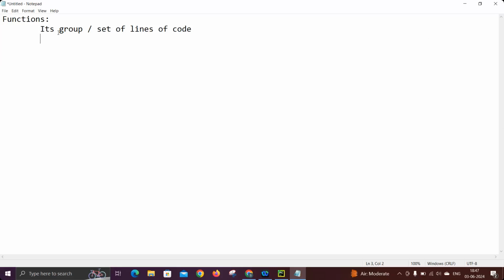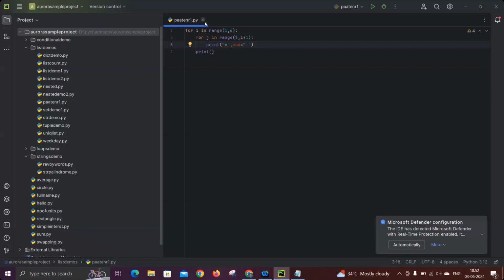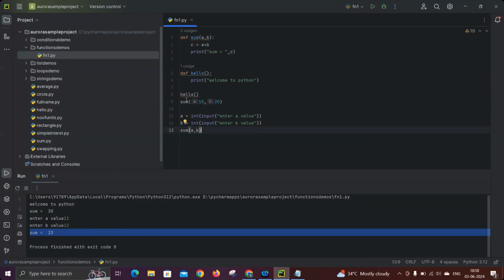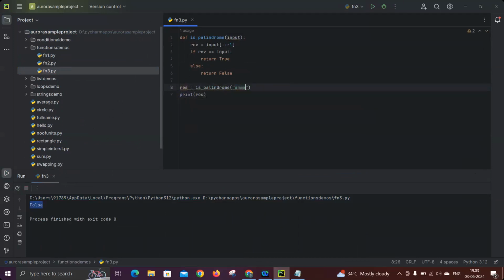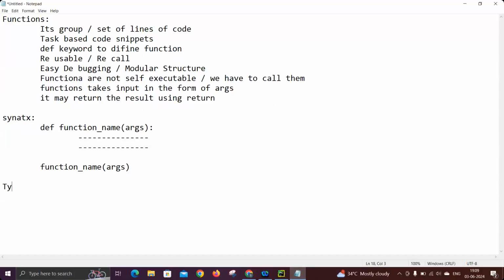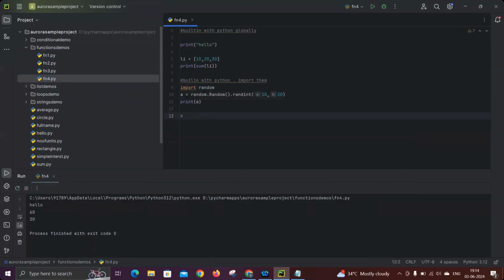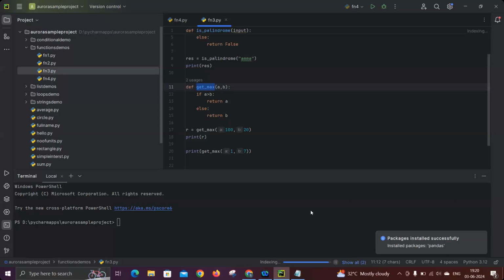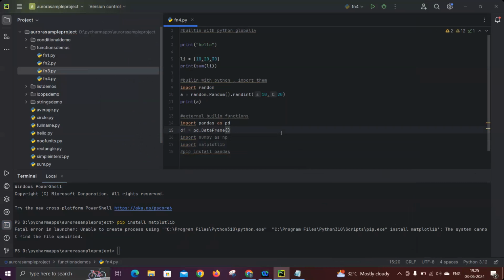Internship Classes Python 14-20240603 1358-1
Functions
And,
About Channel,
Hey Guys,,,
And
Finally,
Thank u...